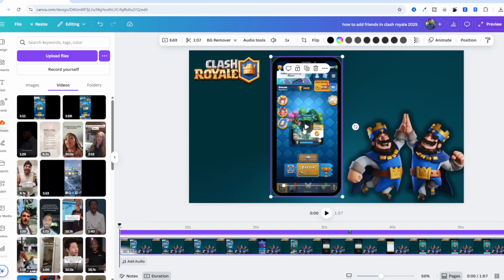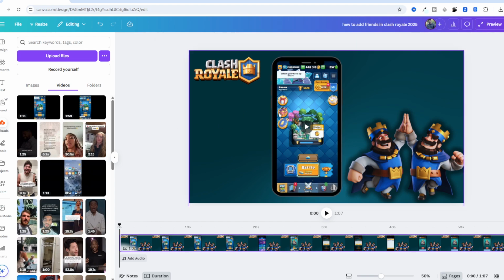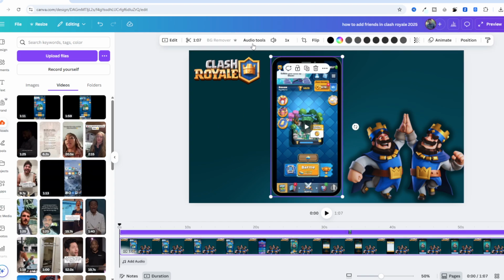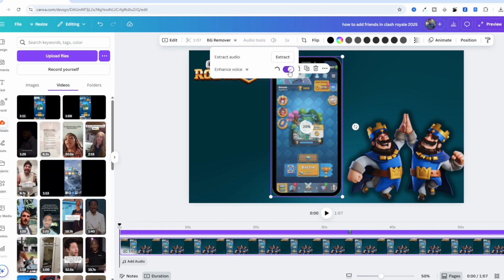How to Enhance Audio in Canva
This video is all about How to Enhance Audio in Canva. After watching this tutorial you can easily enhance audio quality in Canva.